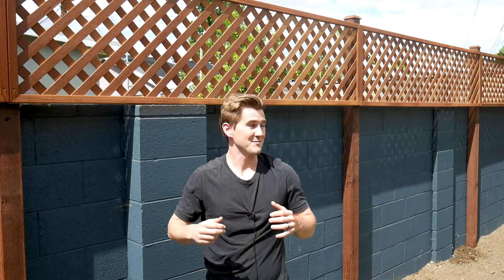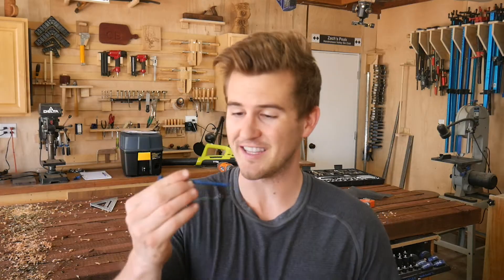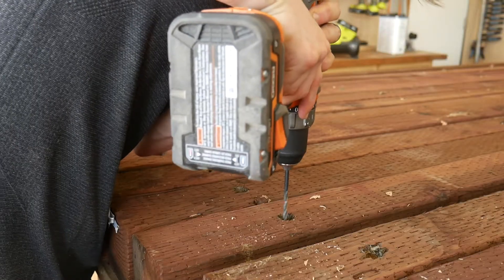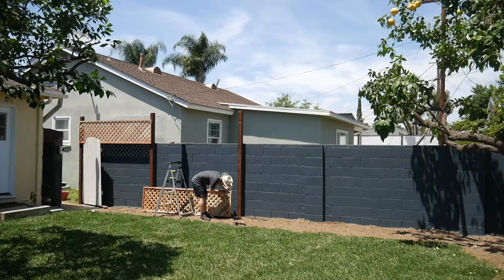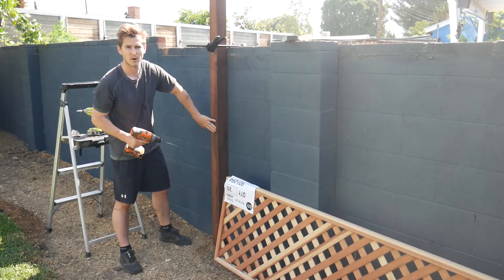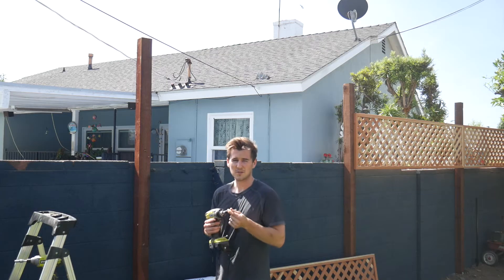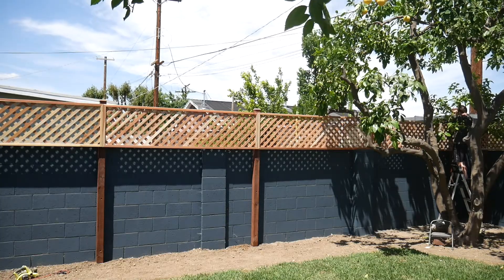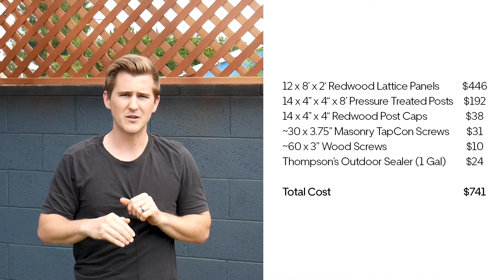Building a Privacy Fence | 58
Today, on Workshop Edits, I'm building and installing a privacy lattice fence extension to go above our backyard block brick wall. Recent backyard renovations fast tracked this project into existence.

The total length is about 96' between the two walls, the fence extensions add 2' of height overall to the fence, and everything is made from pressure treated wood, redwood, and outdoor rated screws and anchors so the fence should be naturally weather resistant for many years to come, and will hold up over time even better with proper care.

🎨 Blue/Grey Block Wall Paint Color (Masonry paint - from Lowes)
Code: Valspar Seasonflex 936259-4, 101-39Y14, 102-6Y35.5, 113-20Y7, 203-3Y38.5

🌳 MATERIALS
12 x 8’ x 2‘ Redwood Lattice Panels
 (Home Depot)

3.75” x 1/4" TapCon Screws
 (Lowes - 75 pack; includes Masonry Bit)

14 x 4” x 4“ Redwood Post Caps
 (Lowes, ~$3/cap)

Thompson’s Outdoor Sealer (1 Gal - Autumn Brown)

14 x 4” x 4“ x 8’ Pressure Treated Posts
 (stained, severe weather and ground contact rated - purchased at Local Lumber yard)

~60 x 3” Outdoor Rated Wood Screws

🗜TOOLS
Circular Saw
Reciprocating Saw
Corded Hand Planer
Cordless Orbital Sander
3' Long Level, Squeeze Clamp, Speed Square

Recommended: Hammer Drill
Optional: Wagner Flexio 5000 HVLP Sprayer
Optional: Belt Sander; Angle Grinder

📽 FILM / EDIT EQUIPMENT:
US CAMEL Tripod

Zach

Chapters
0:00 - Introduction and Planning
1:39 - Treated Lumber Post Prepping
3:35 - Installation of Posts and Lattice
5:41 - Old Privacy Fence Demolition
6:11 - Step by Step Installation of Post and Fence
9:39 - Trimming Posts to Final Length
9:55 - End Cap Installation
10:50 - Outdoor Sealer Finish
11:53 - Final Shots + Cost
12:33 - Outro